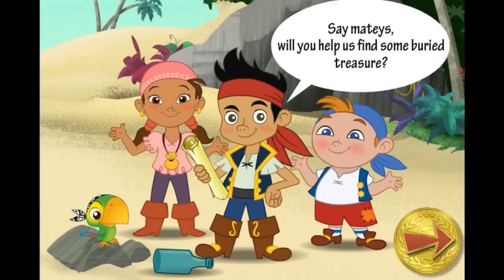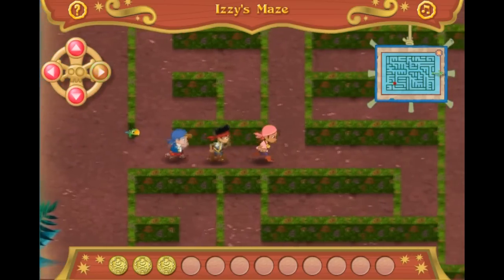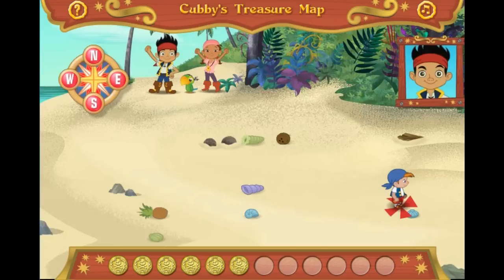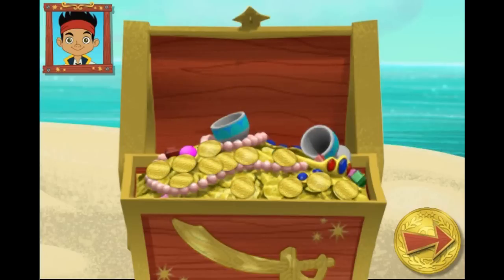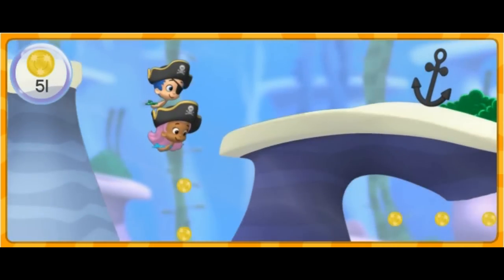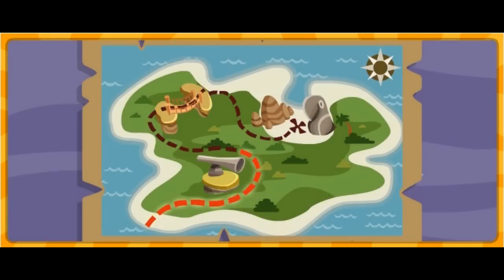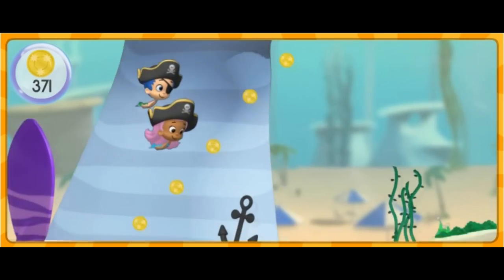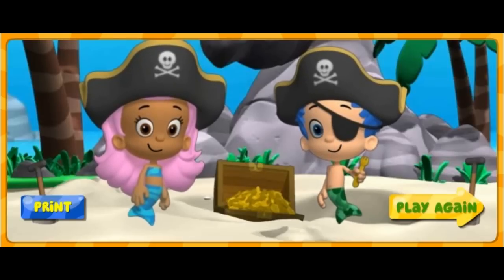Bubble Guppies Jake and the Neverland Pirates Episodes - Over 20 Minutes of Pirate Games for Kids!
Kidsgamesfun :
New Games Movies for Kids & Babies Every Day (SpongeBob Squarepants, Dora the Explorer, Disney Movies, Bubble Guppies, Peppa Pig, Toys, Team Umizoomi, Diego, My Little Pony and SO. MUCH. MORE.)